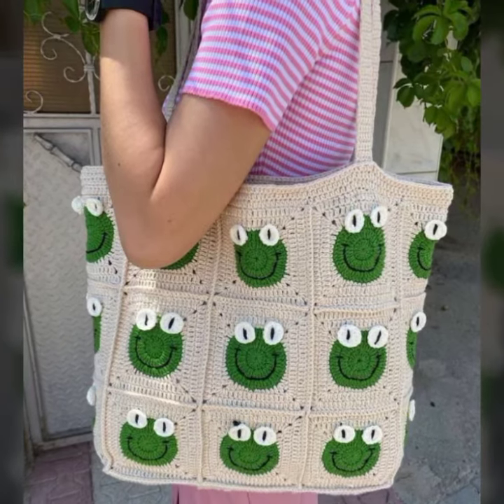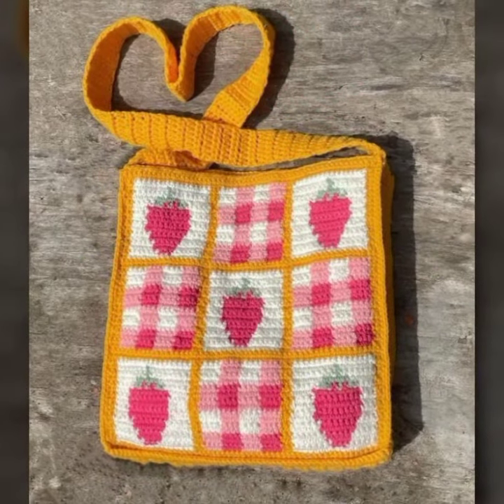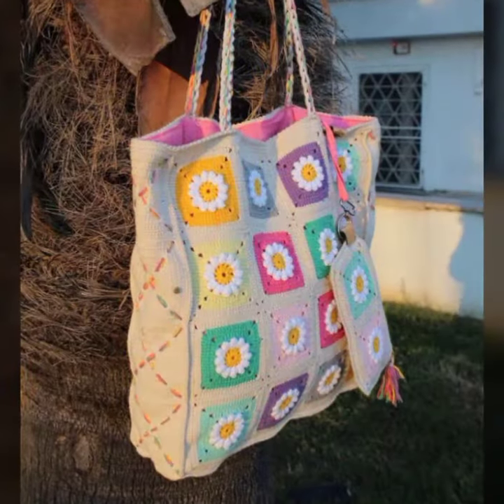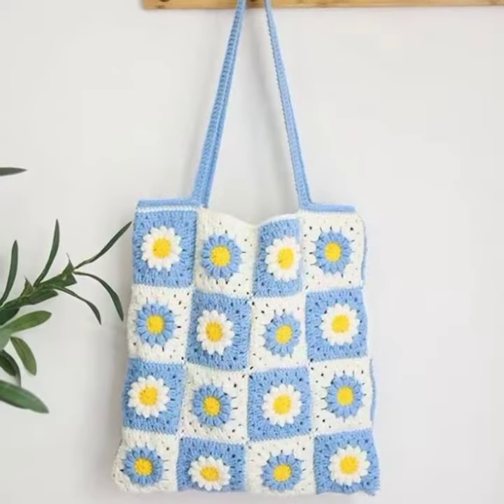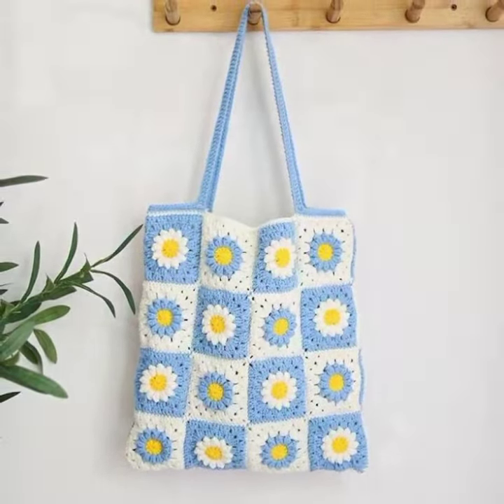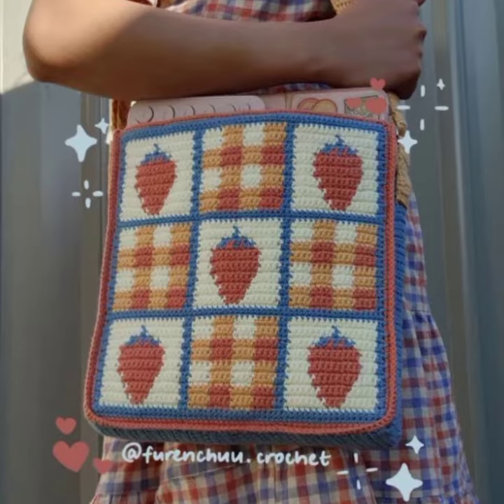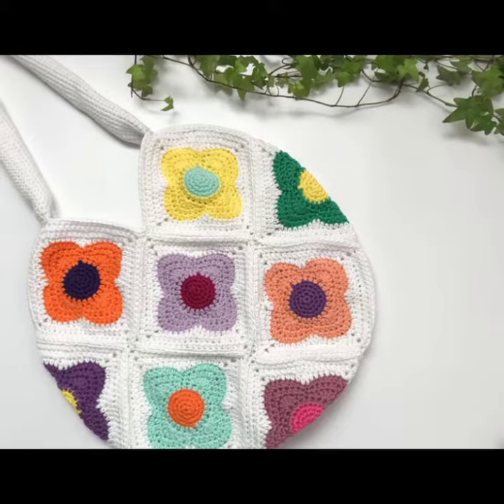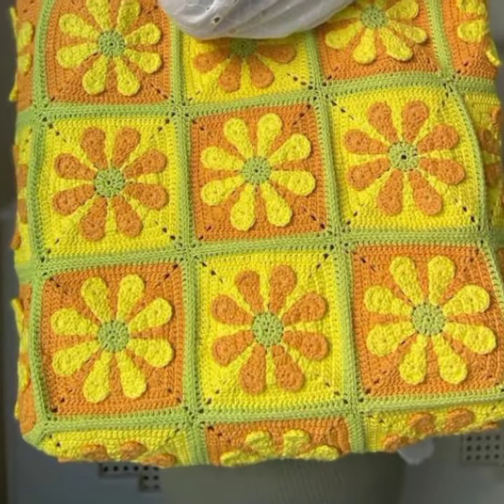very useful granny square crochet hand knitted blooming tote bags designs/ tote blooming bags free p